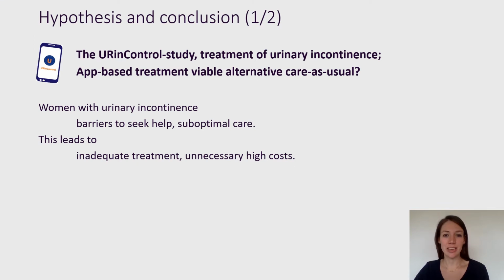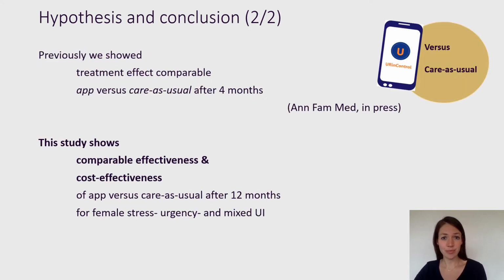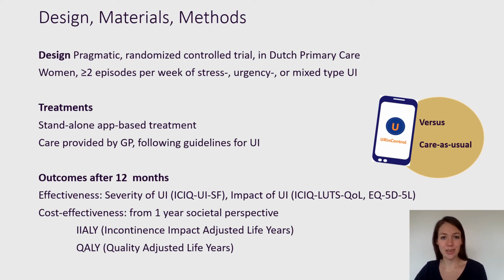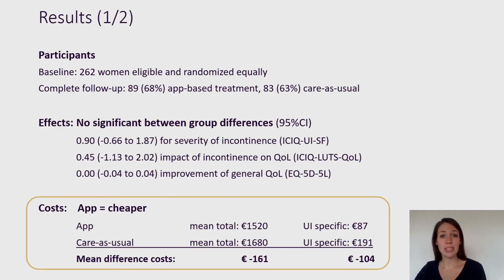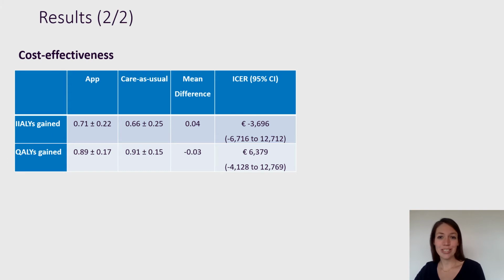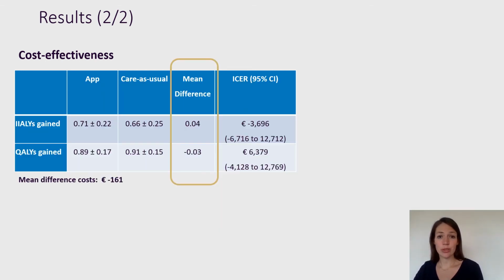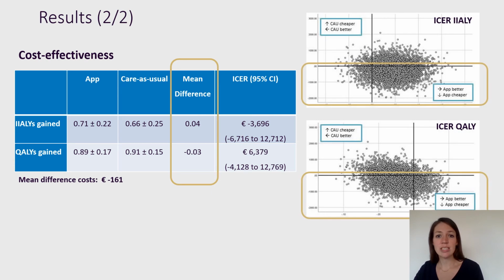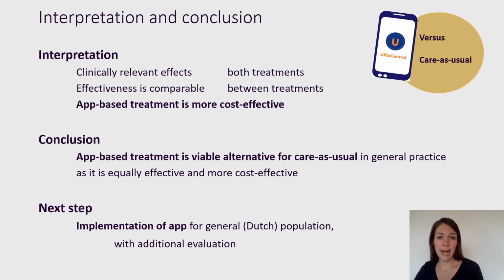#463 App-based treatment for female urinary incontinence as effective and cost-effective in comp...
App-based treatment for female urinary incontinence as effective and cost-effective in comparison to care as usual in primary care: a pragmatic randomized controlled trial.

Loohuis A1, van der Worp1, Wessels N1, Dekker J1, Slieker-Ten Hove M2, Berger M1, Vermeulen K3, Blanker M1

1. Department of General practice and Elderly Medicine, University Medical Center, University of Groningen, The Netherlands, 2. ProFundum Institute, The Netherlands, 3. Department of Epidemiology, University Medical Center Groningen, The Netherlands

The majority of women with urinary incontinence (UI) experience barriers to seek help. Often when they do seek help, they receive suboptimal care. This may lead to inadequate treatment and unnecessary high costs for society. An eHealth application could both improve care and reduce costs. Previously, we showed effectiveness of an app-based treatment for stress-, urgency- and mixed type UI after 4 months. Until now, long-term effectiveness and cost-effectiveness were not assessed in comparison to care-as-usual.
The aims of this study are to assess effectiveness and cost-effectiveness of an app-based treatment for female stress-, urgency- and mixed type UI after 12 months in comparison to care-as-usual in primary care.